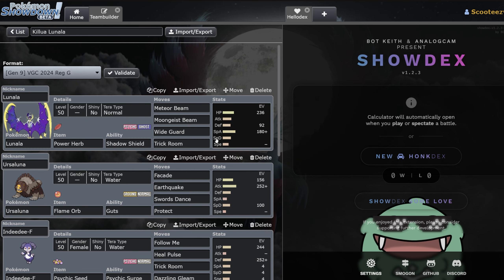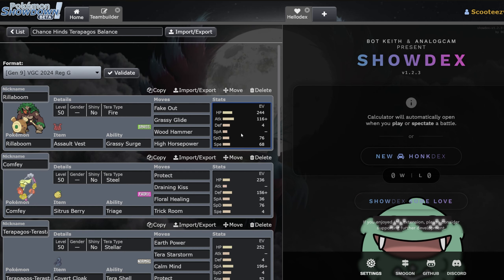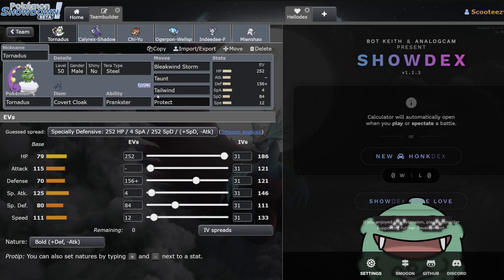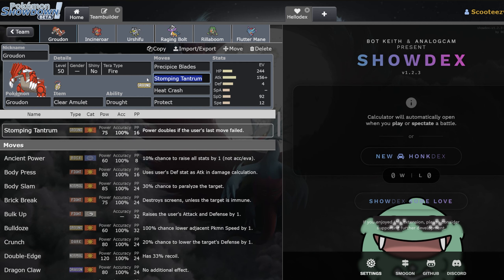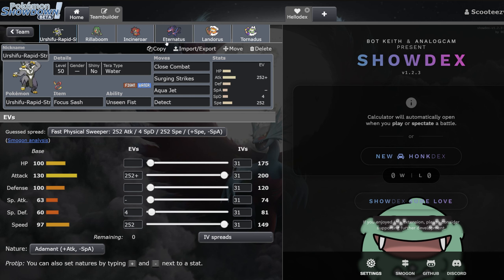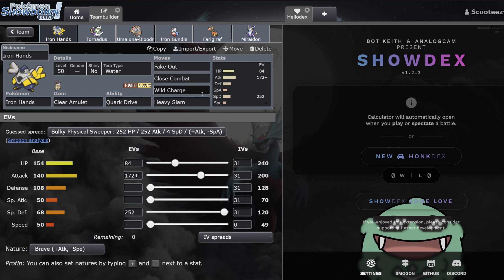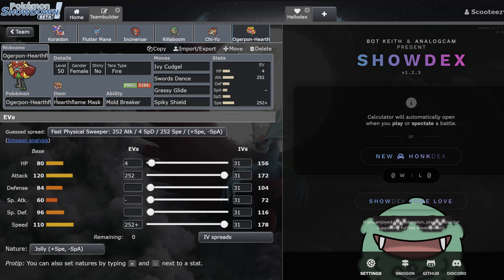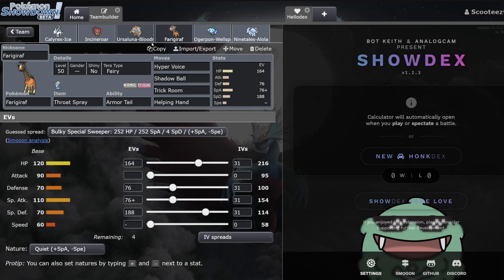10 Teams For You To Try in Regulation G!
Today we look at 10 different teams you can use in regulation G

VGC 2024